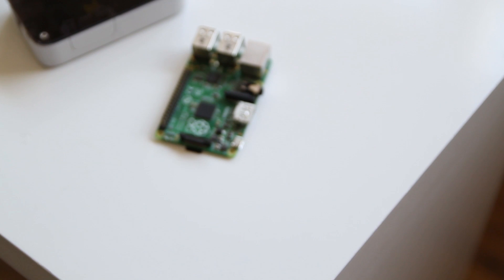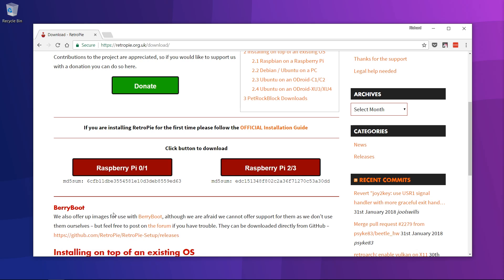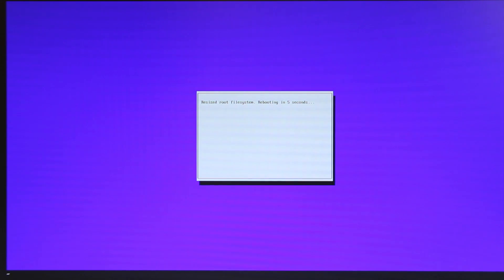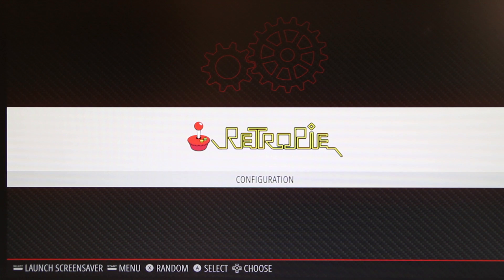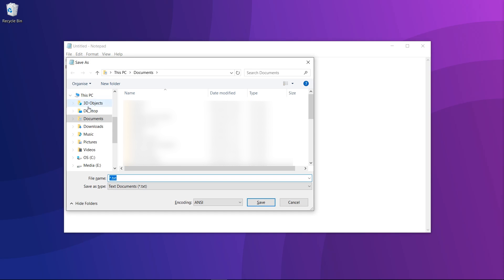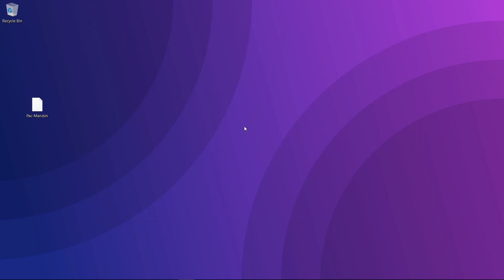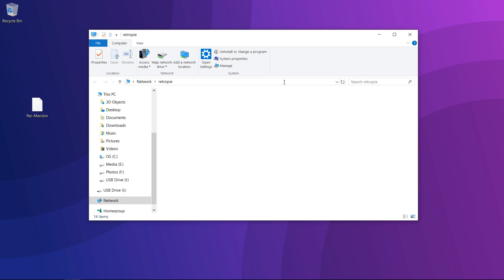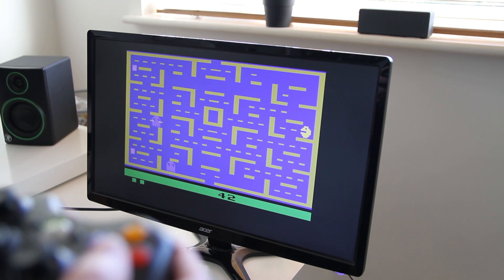Turn your Raspberry Pi into a Retro Gaming Machine with RetroPie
In this video I show you how you can turn your Raspberry Pi into a Retro Gaming Machine with RetroPie.